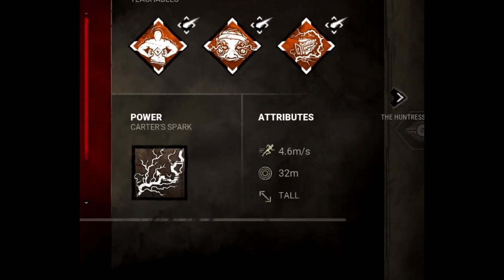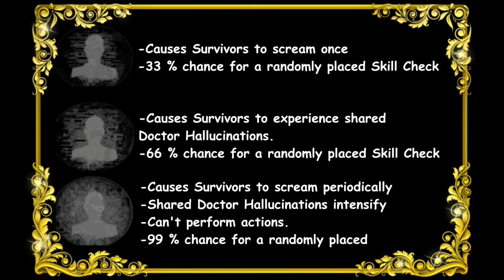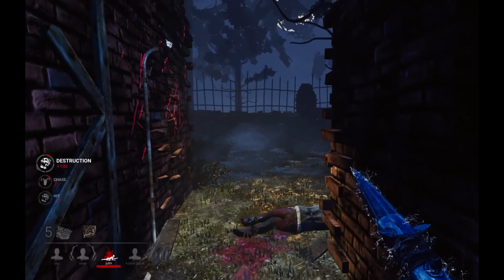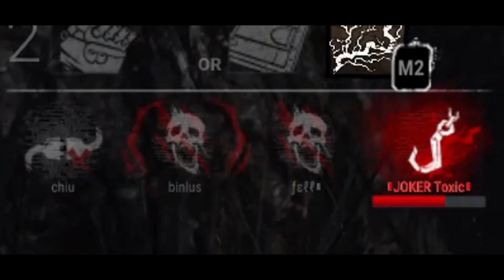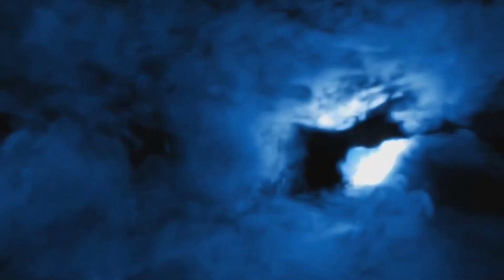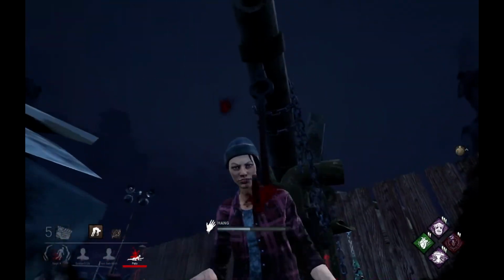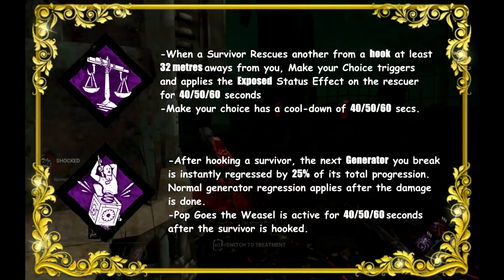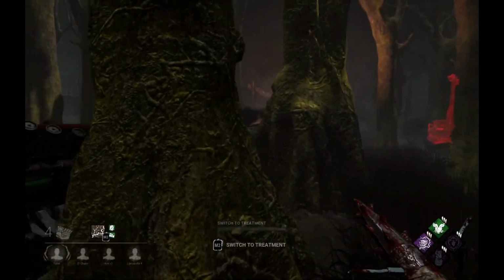How to play The Doctor?(Pre-Rework but STILL VALID GUIDE) Killer Guide - Dead by Daylight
How to play The Doctor? Killer Guide - Dead by Daylight

Hello Everyone, this will be a more practical guide/tutorial on how to play The Doctor, without much theory or numbers that you can find elsewhere, part of this video can be used to learn how to play any other killer, because the concept and game plan tends to be the same, to apply pressure and take them out of gens.
Any questions you might have, feel free to write down on the comments, I'll try to help with everything I can.

Skipping the beginner's match: 2:20 - 5:42